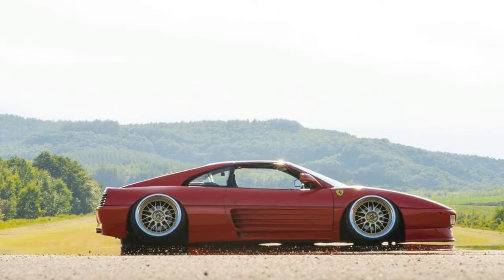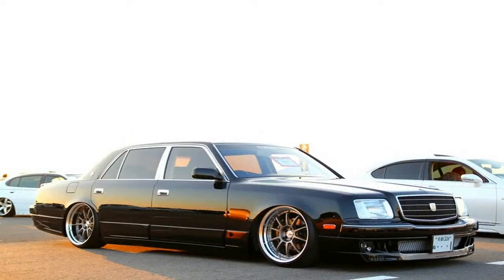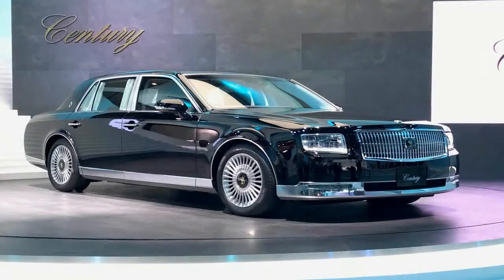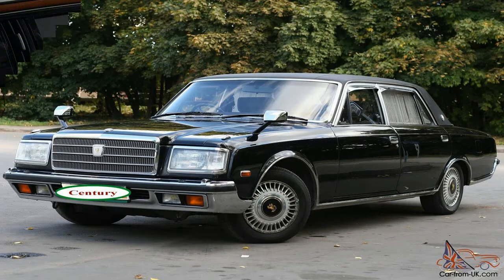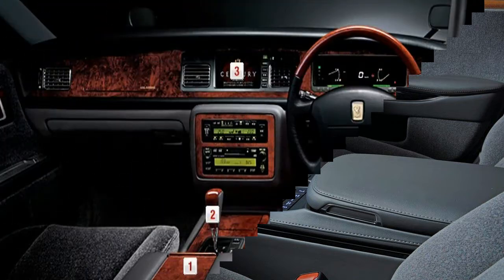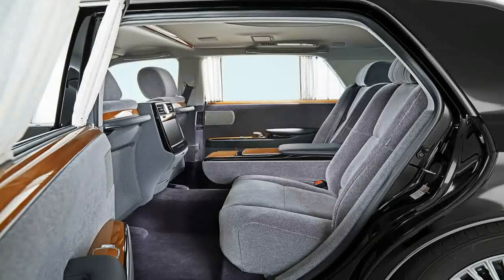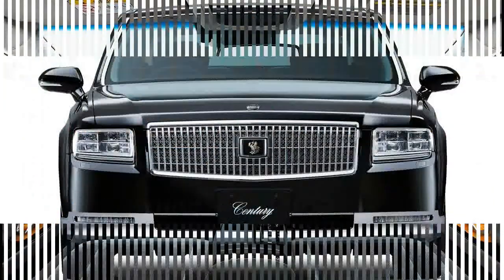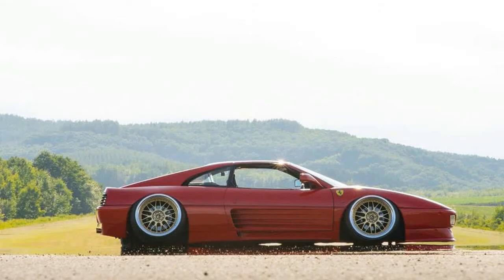Hot News !!Toyota Century (2018) Old School Luxury Car Spec & Price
Hot News !!Toyota Century (2018) Old School Luxury Car Spec & Price - According to Toyota, the powertrain choice (it’s a rear-wheel drive) gives the Century best-in-class fuel consumption. Toyota has yet to reveal output figures, but what we do know is the electric motors – juiced by a nickel-metal hydride battery pack of undisclosed capacity – features a two-stage reduction device for a smoother and quieter drive. Even the engine mounts, suspension and tyres are specifically designed and tuned to reduce noise and vibration.

██████ GET DAILY UPDATES! NOW! ██████